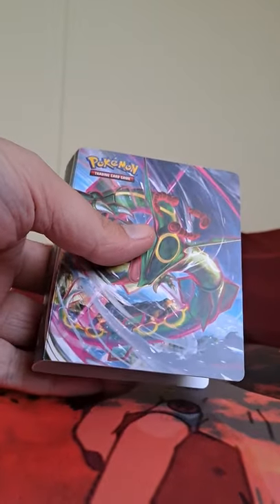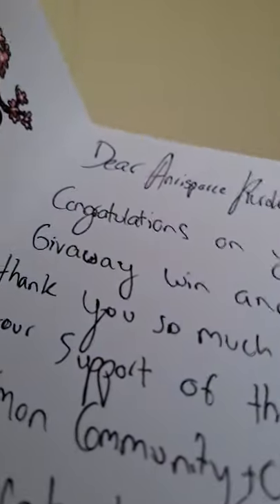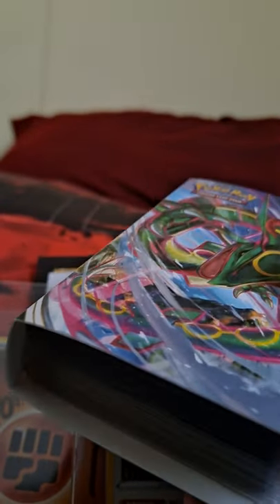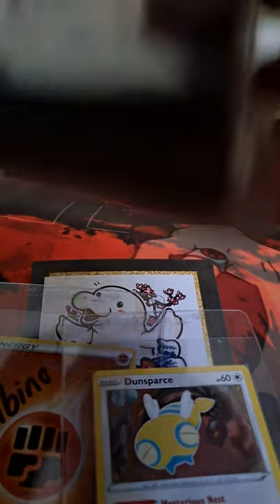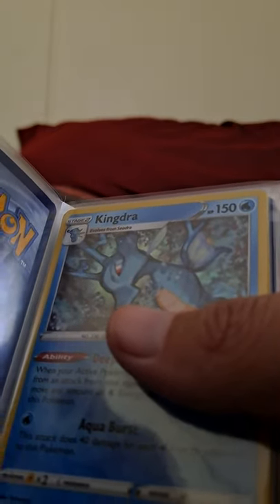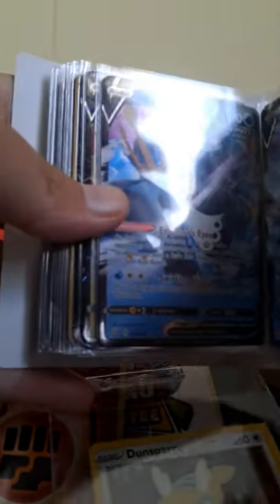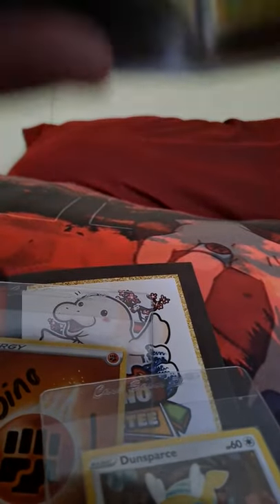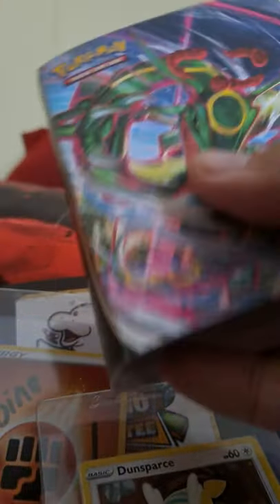Mail! An Awesome Binder of Cards! 🎊🎉🥳🎉🎊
Go show this LEGEND some LOVE!!

The birth of my Signed Dunsparce Binder has arrived! I also forgot that I had two other binders put aside (I didn't expect to have a use for them at the time 😳) This also means I now have a second little Binder to use for signed energy cards from various legends such as The Pokémen Squad, AlbinoManatee, and many others.

Time to see what goodies arrived in the Binder! Also, at least two more pack openings videos will be up this week as after I recorded this, I went to Walmart! (I can't drive because of my eyesight not to mention rage rage against idiot drivers 🤣🤣🤣) Also special guess Tinkerbell the chihuahua via barking 🤣🤗